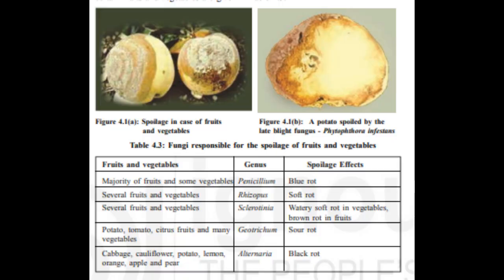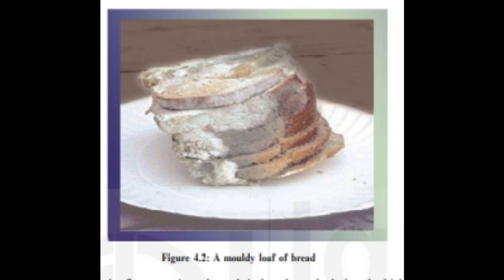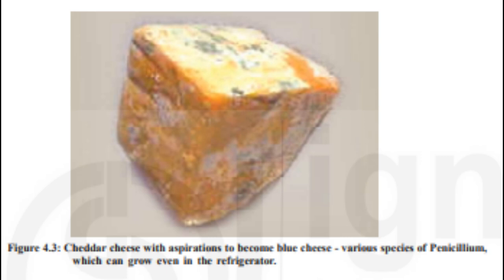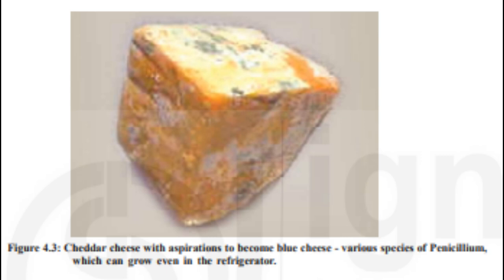Food Spoilage Unit-4 MFN-003 Food Microbiology and Safety 1STYR MSCDFSM SOCE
Unit-4 Food Spoilage
MFN-003 Food Microbiology and Safety
First Year